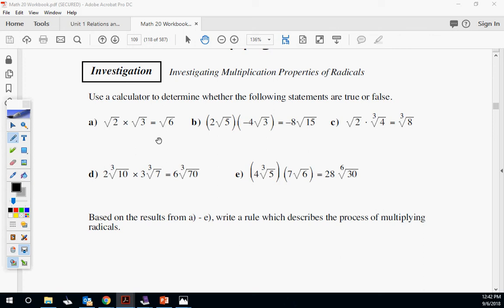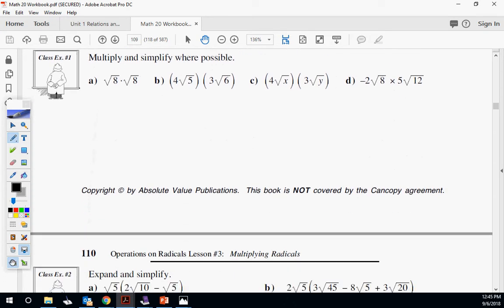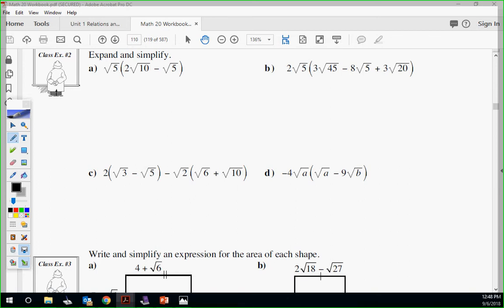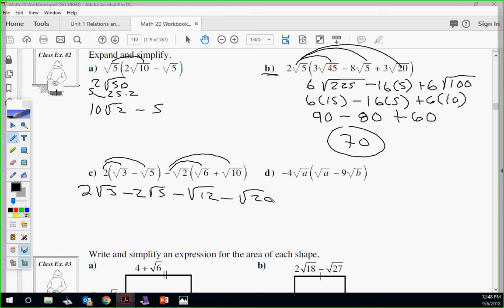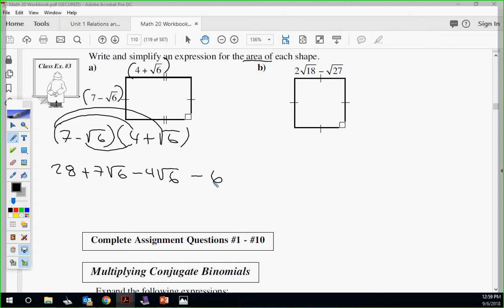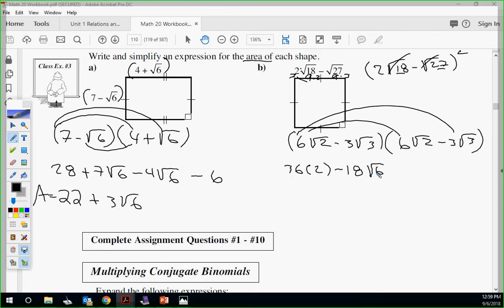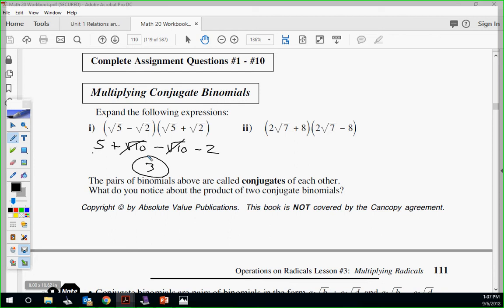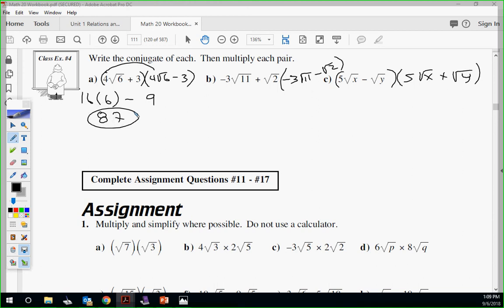S1 Chapter 2 Lesson 3 : Multiplying Radicals M20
S1 Chapter 2 Lesson 3: Multiplying Radicals Lesson M20